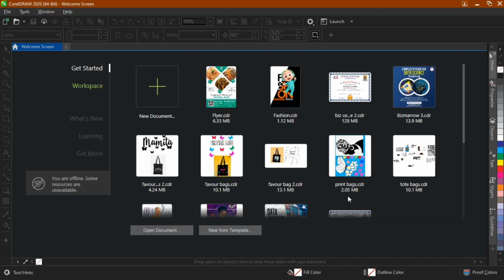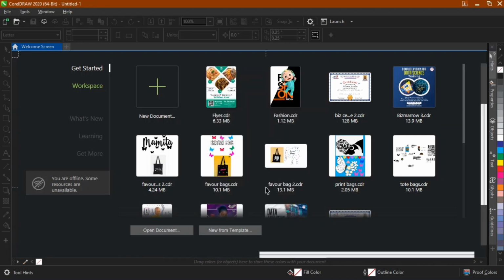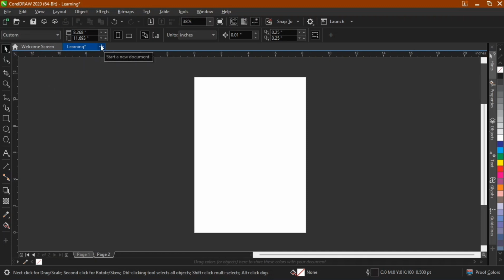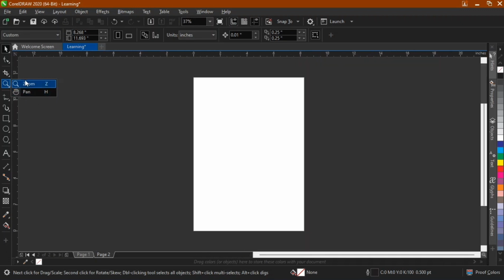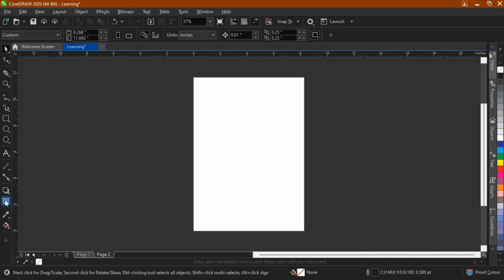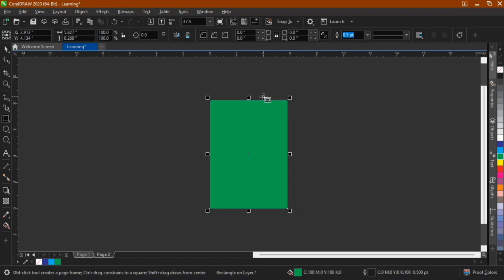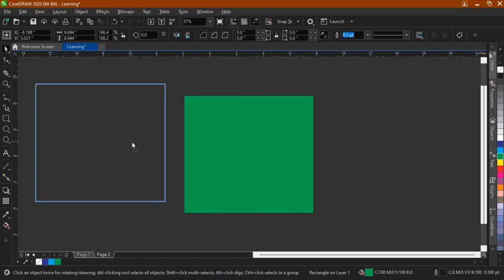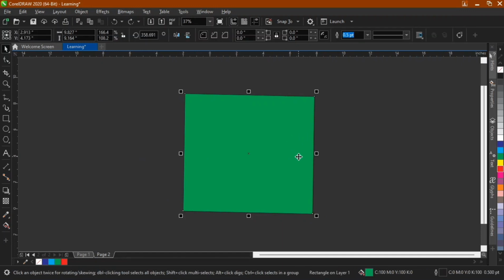Introduction to CorelDraw - tutorial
Coreldraw tutoring - introduction to coreldraw: Welcome to the introduction to CorelDraw, in this video, we provide a comprehensive introduction to CorelDraw, the industry-standard vector graphics software. Discover the essential tools, workspace, and techniques to start creating stunning illustrations, logos, and designs. Whether you're a beginner or looking to sharpen your skills, this guide will set you on the path to design mastery.